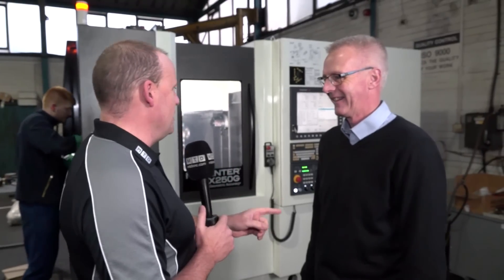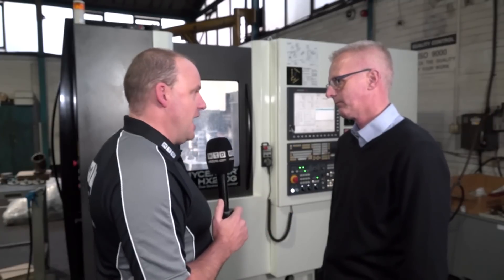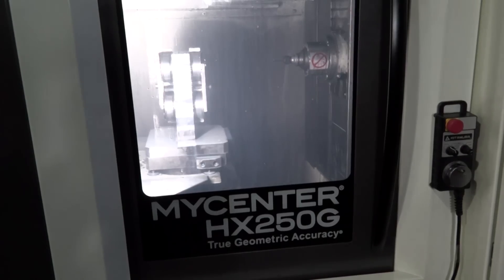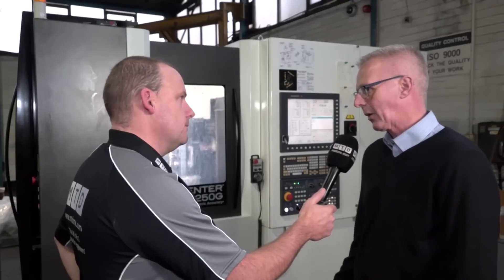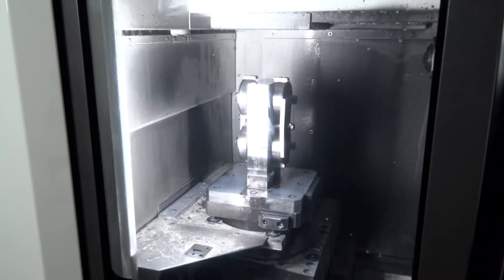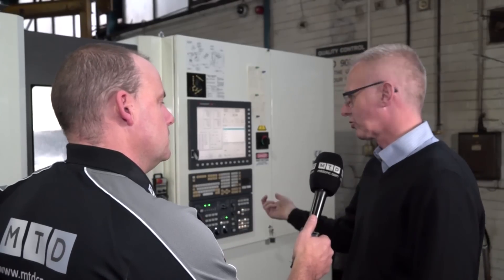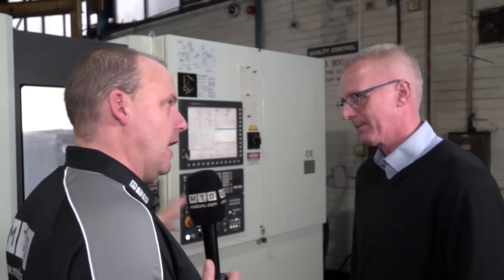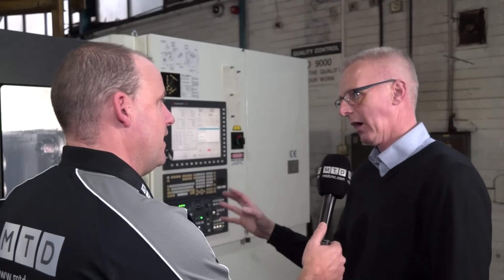Kitamura Customer Testimonial JJ HARDY & SONS - Mycenter-HX250iG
A true success story from the U.K. Cast Iron+Kitamura's Mycenter-HX250iG HMC make for a good marriage.  This machine with it's compact footprint changes everything you ever thought about #30 Taper machining.